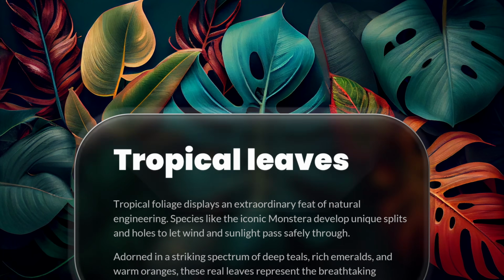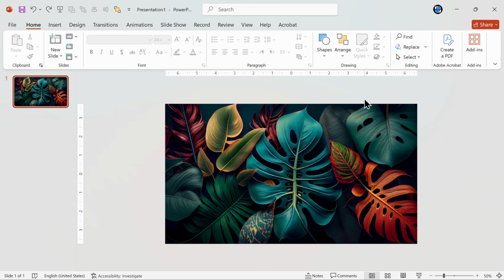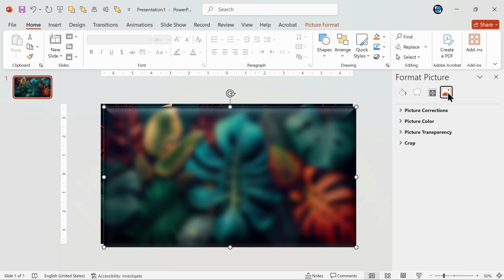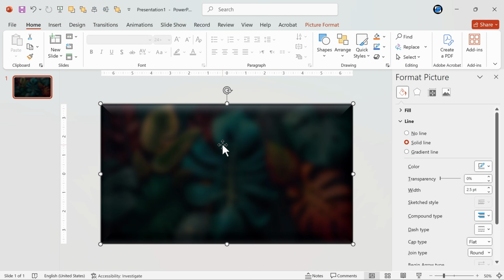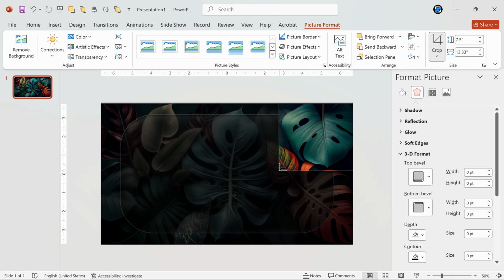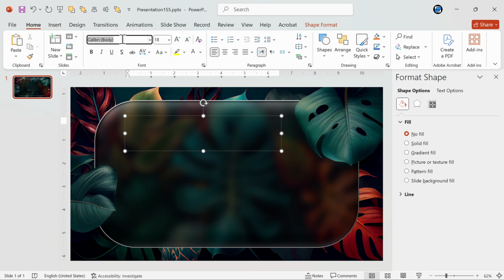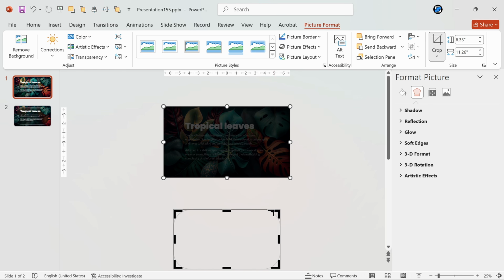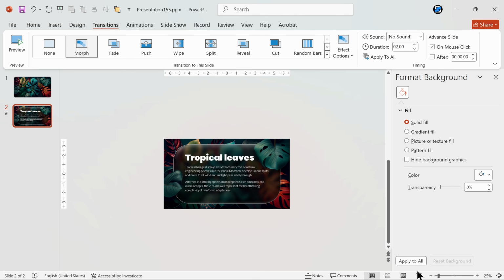PowerPoint Secret Glass Animation | 3D Depth & Morph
Want to learn the secret to cinematic glass animations in PowerPoint? In this step-by-step tutorial, I will show you how to build a premium 3D Glassmorphism effect natively inside your slides—no expensive plugins required.

Stop making flat, boring presentations. By combining standard tools like the 100% blur, 3D bevels, clever background removal for masking, and the powerful Morph transition, you can elevate your pitch decks to a high-end, professional standard. Whether you are designing a master proposal or just want to level up your next project, this glass trick will instantly capture your audience's attention.

👇 What You Will Learn (Chapters):
0:00 - What we're doing
0:09 - Slide Setup
0:32 - The Cinematic Glass Effect
1:55 - Creating 3D Depth
2:56 - The Secret Glass Animation
3:46 - Final Result

This channel is 100% dedicated to advanced PowerPoint tutorials and templates—giving you the exact techniques you need to master presentation design without needing any other software.